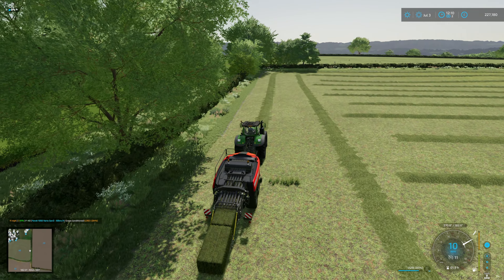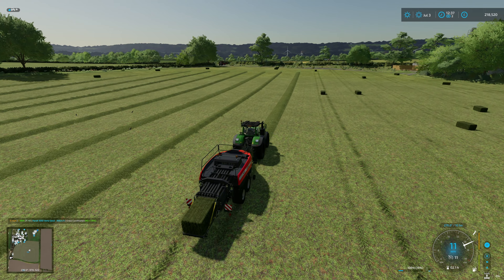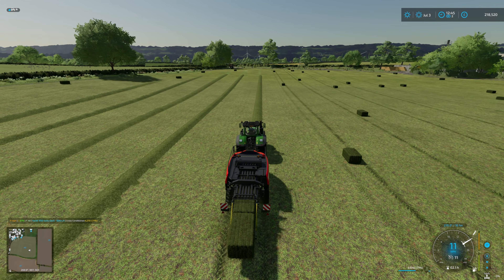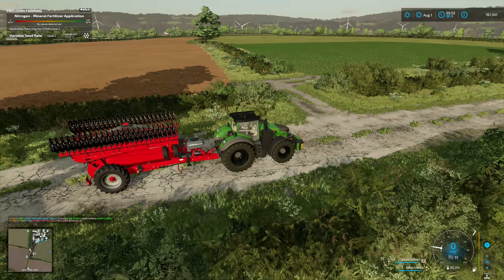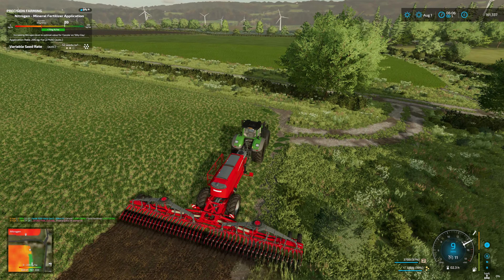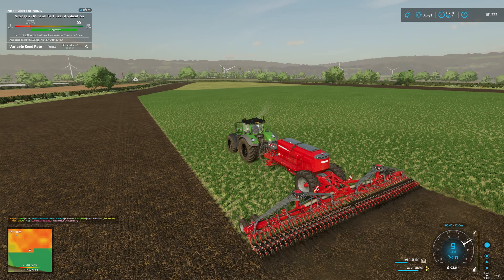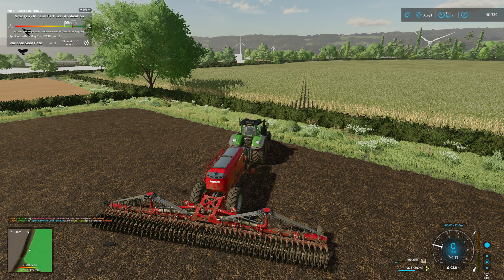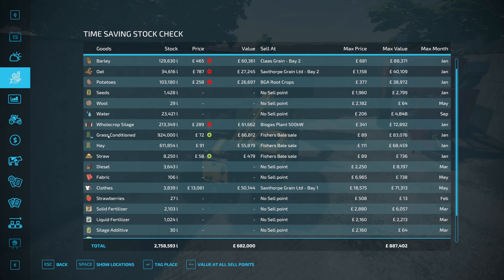I MESSED UP!! - SAXTHORPE FARMS - Ep 22 - FS22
What a noob!!!